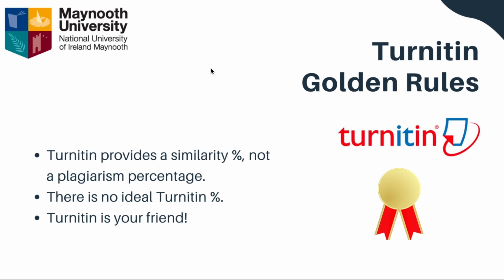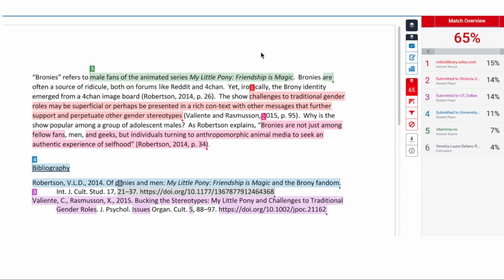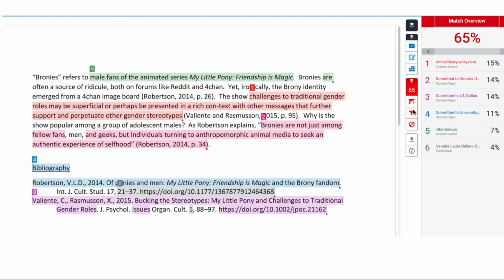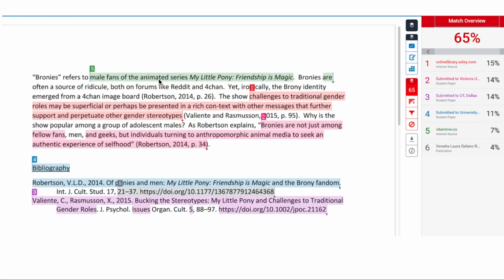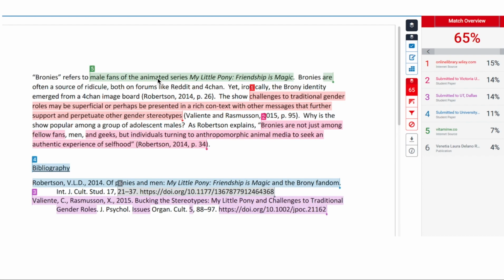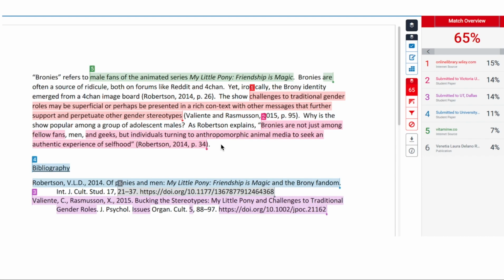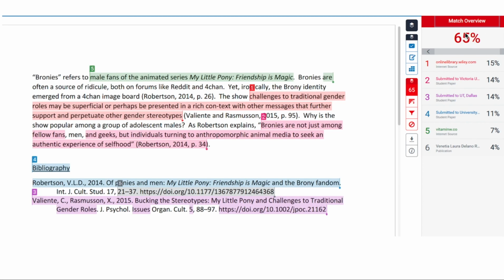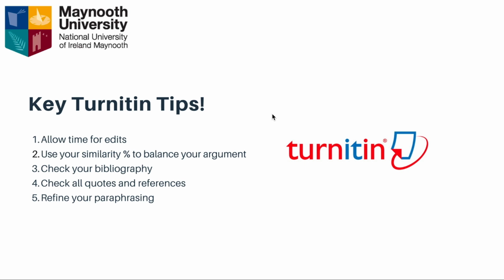How to read your Turnitin Report Screencast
How to read and interpret your Turnitin report correctly